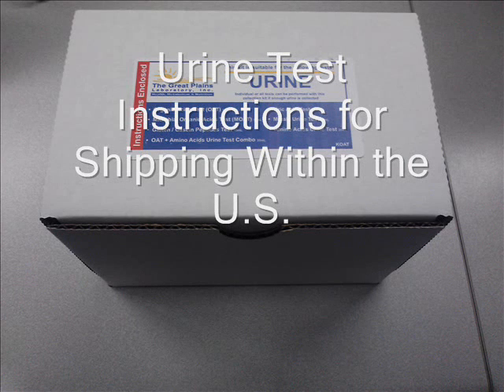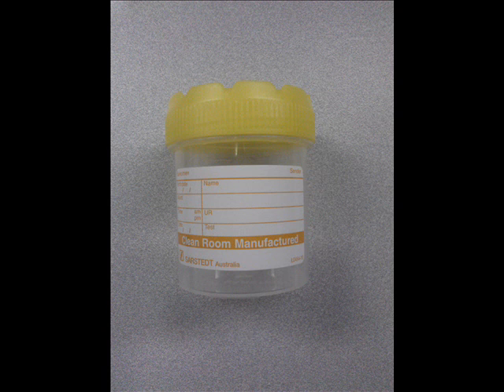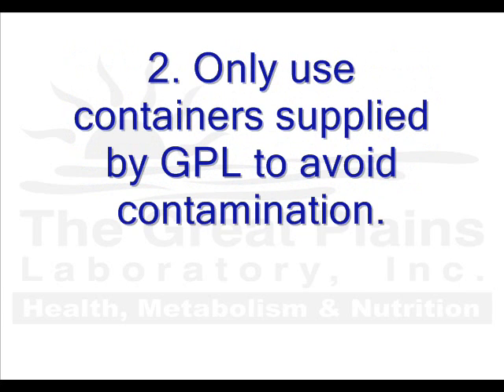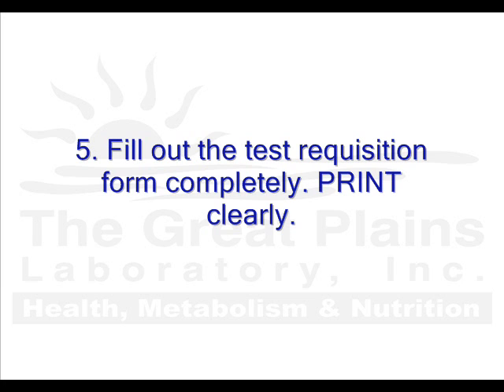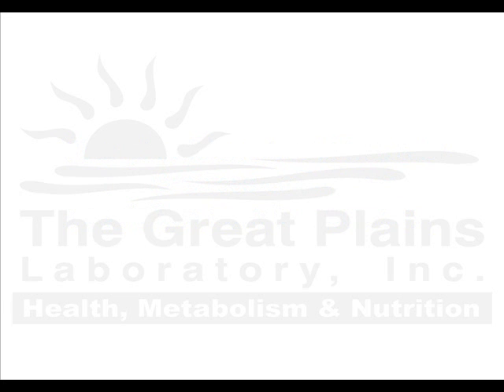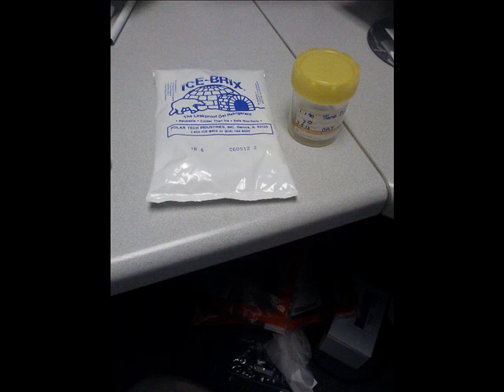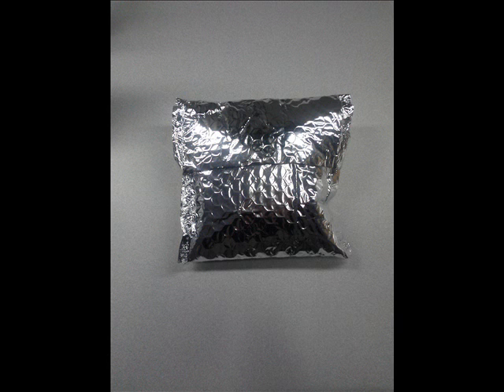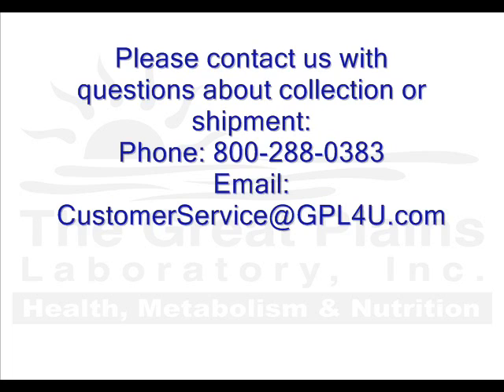Urine Test Kit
Supplemental video instructions on how to ship urine samples to our laboratory from within the United States.